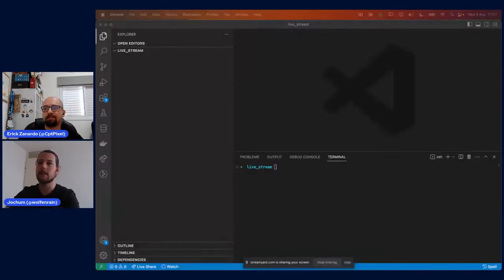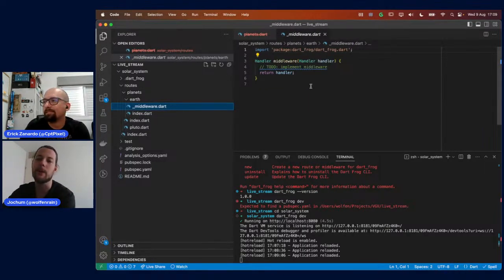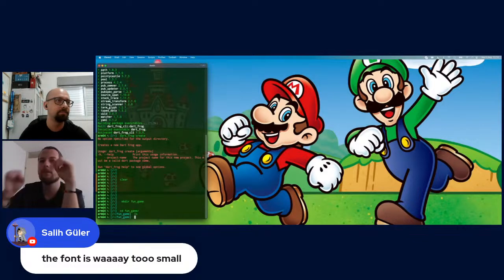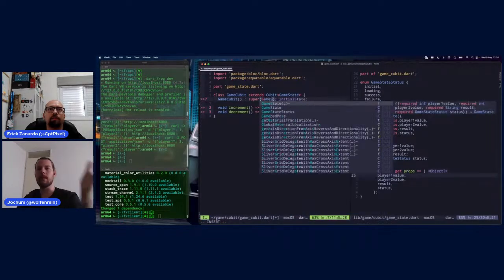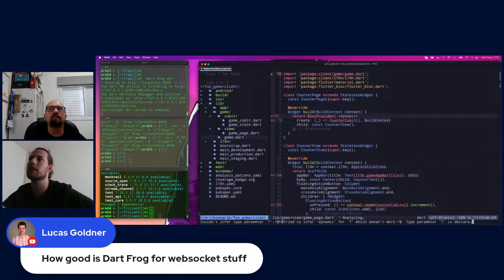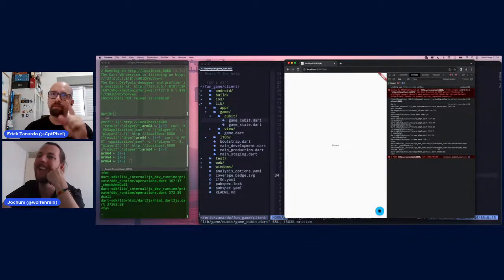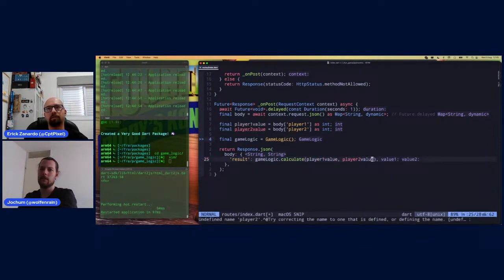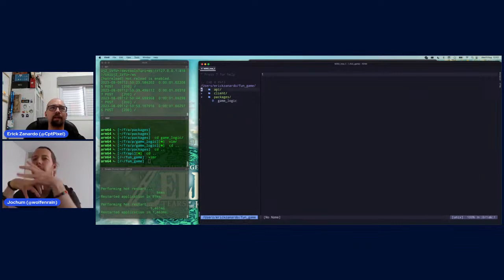Open Sourcery Ep. 4: Dart Frog 1.0 Edition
The fourth episode in the livestream series by Very Good Ventures: Open Sourcery! 🧙✨

Join Jochum and Erick as they discuss Dart Frog 1.0!